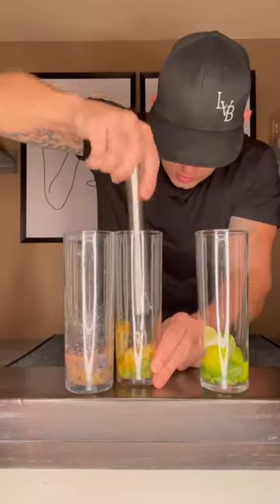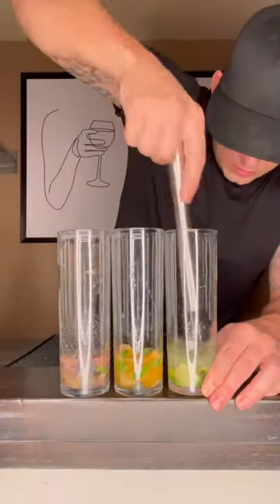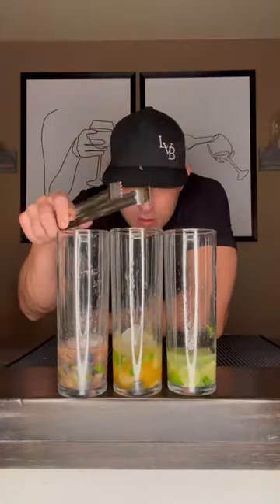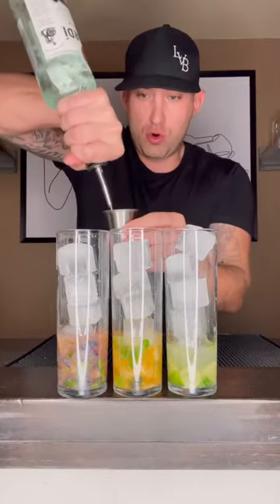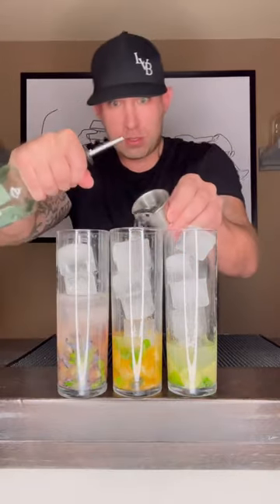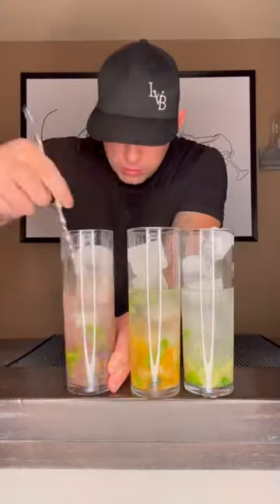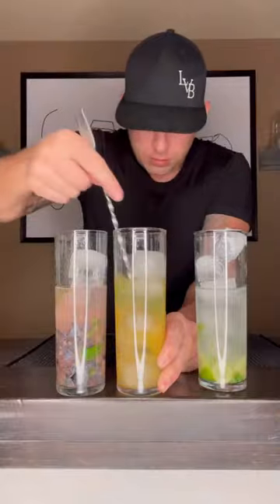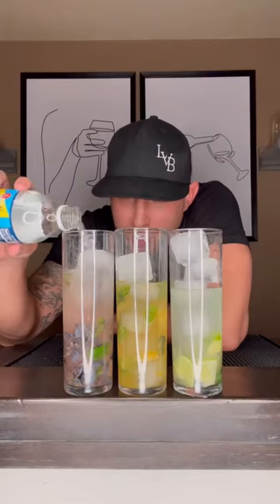3 mojitos one video?!